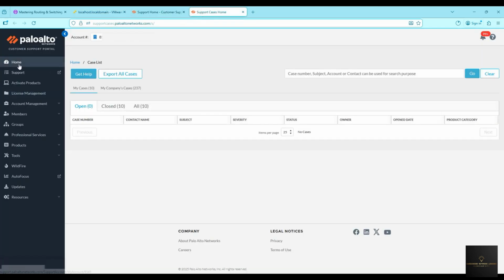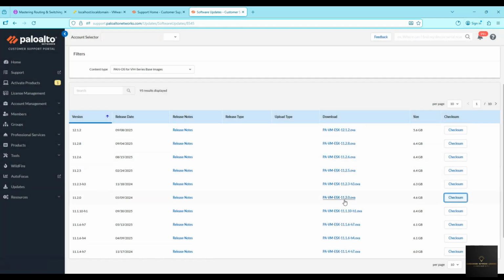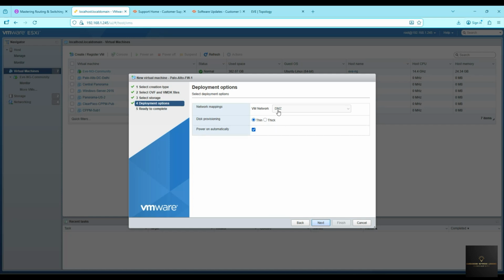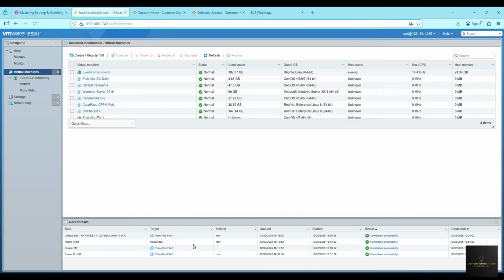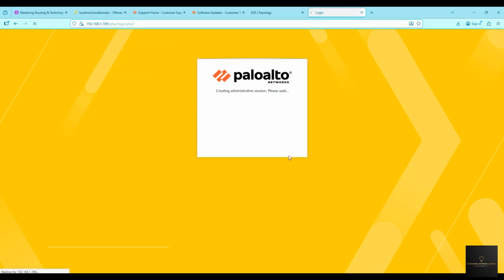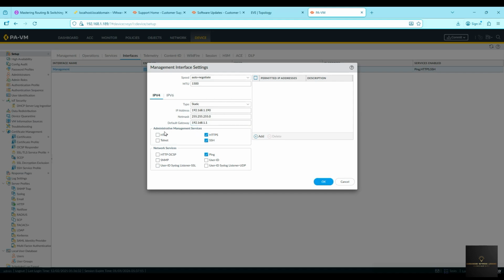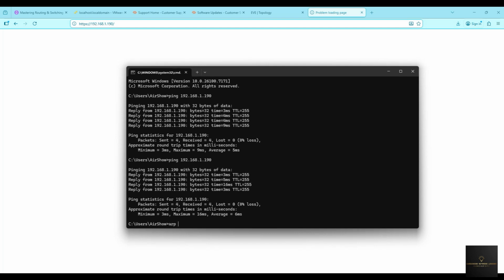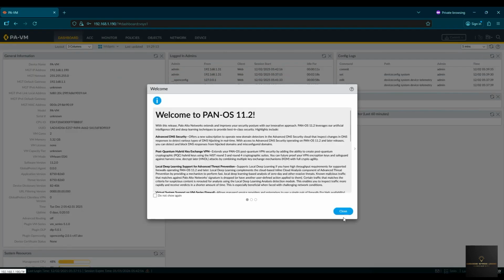How to Download Palo Alto VM-Series & Deploy on VMware ESXi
Learn how to download, deploy, and install the Palo Alto VM-Series Firewall on VMware ESXi in this complete step-by-step tutorial. Whether you’re preparing for PCNSE, PCNSA, Cybersecurity roles, or hands-on firewall experience, this lesson will guide you from start to finish.

In this video, you will learn:
✔ How to download the Palo Alto VM-Series Firewall
✔ How to prepare VMware ESXi for firewall installation
✔ How to import and deploy the OVA file
✔ Virtual hardware settings required
✔ Initial system access and GUI login
✔ Basic configuration after installation

This tutorial is perfect for:
• Students preparing for Palo Alto certifications
• Network & Security Engineers
• Cybersecurity beginners
• Home lab builders
• IT professionals upgrading their skills